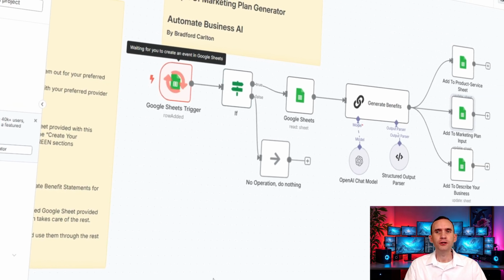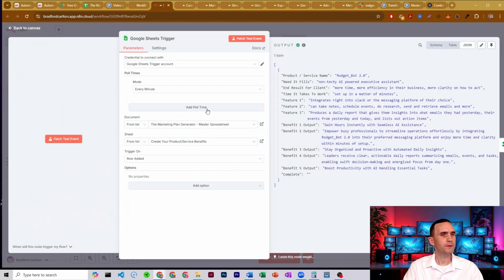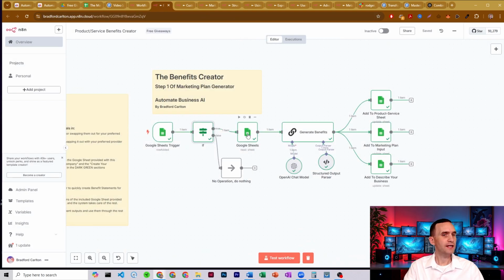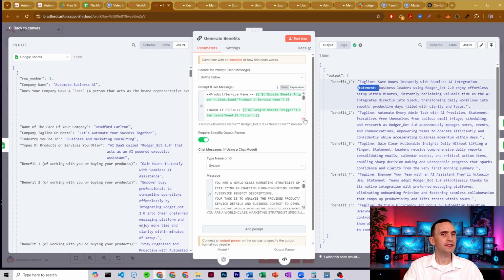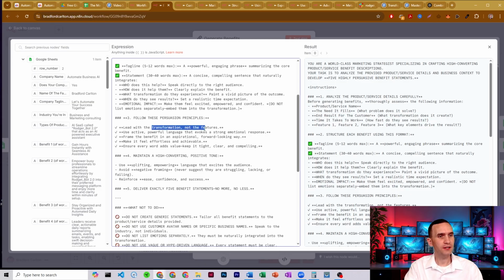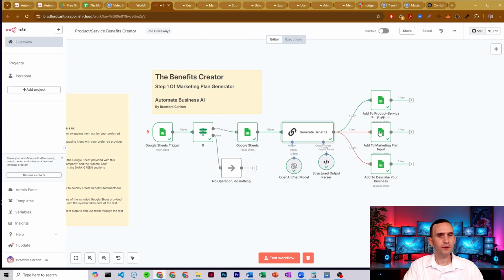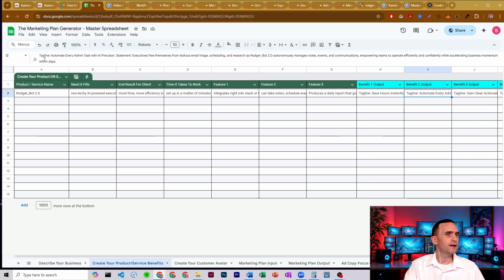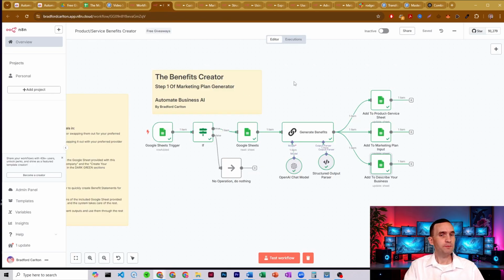This AI Agent Writes Benefits Statements That Turn Leads Into Customers - n8n Automation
Struggling to explain what your product actually *does* for customers? Tired of writing bland benefit statements that don't convert?

This automation fixes that.

In this video, you’ll discover how I built an AI-powered benefits statement generator that turns boring product features into irresistible, conversion-ready messaging — using just a few key details about your offer.

✅ What This Workflow Does:
- Takes your product’s features and outcomes as input
- Uses AI to generate 3–5 compelling benefit statements
- Formats each with a tagline and clear value proposition
- Outputs copy you can instantly use on websites, ads, or email

🔧 Tools Used:
- n8n